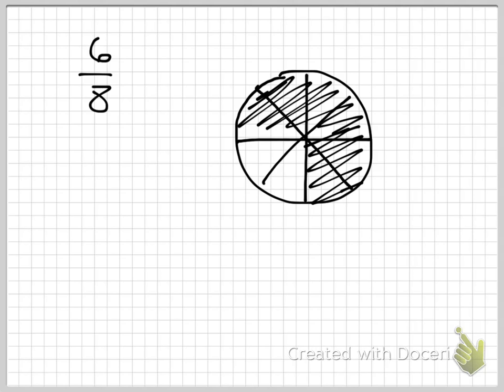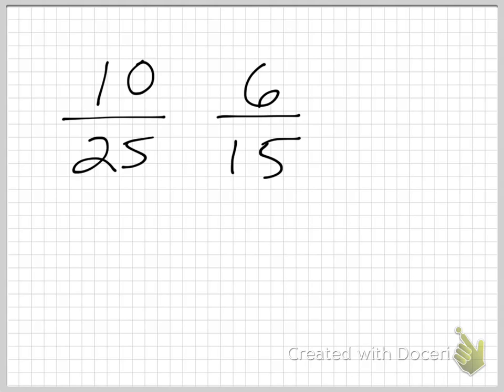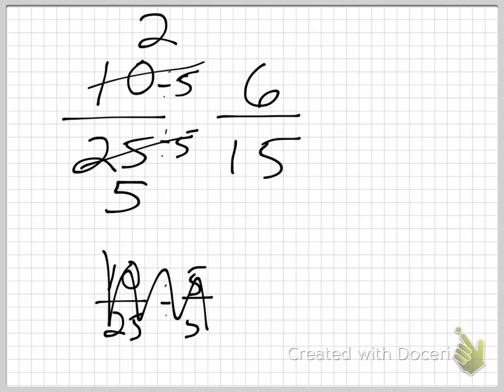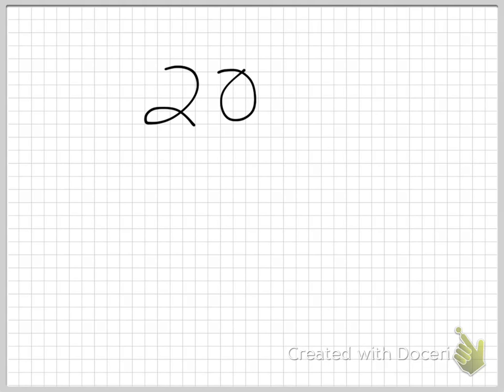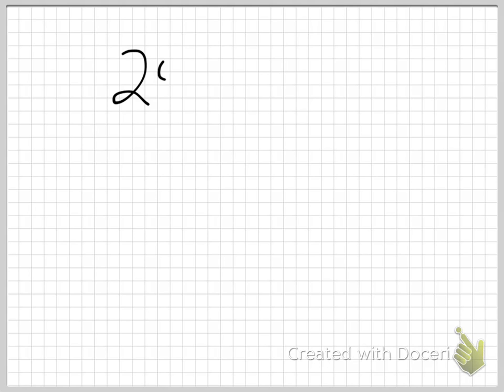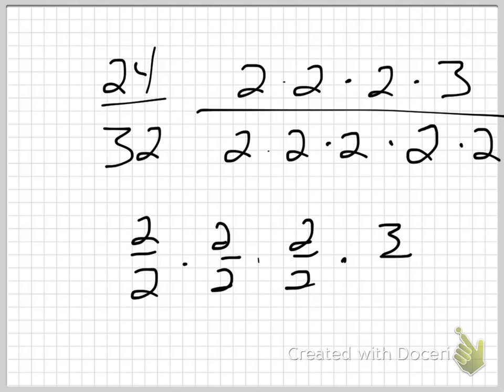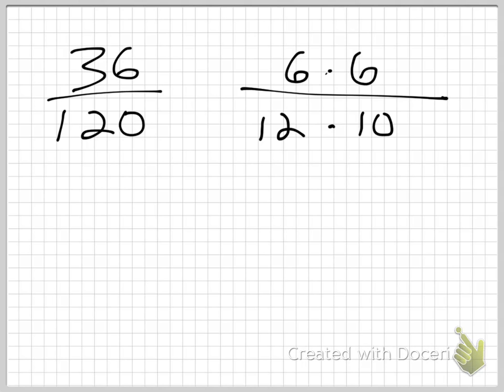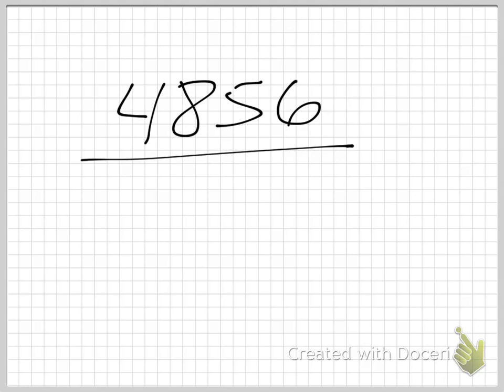WCCA Math 6a Lesson 4.5